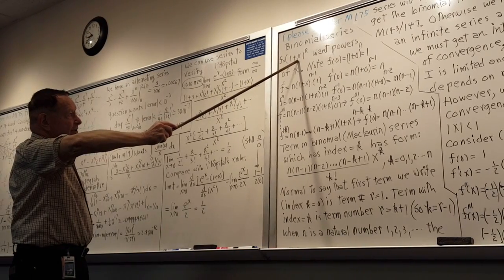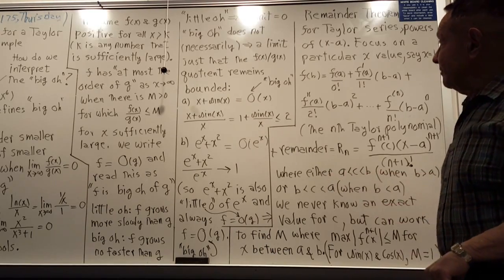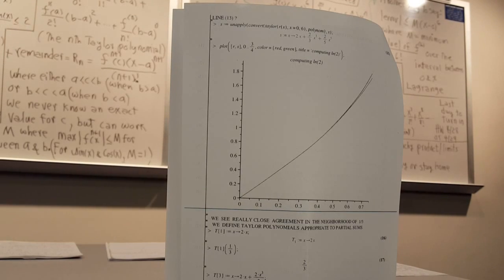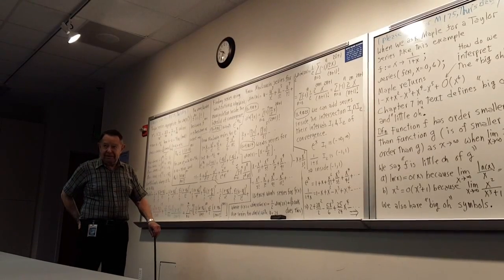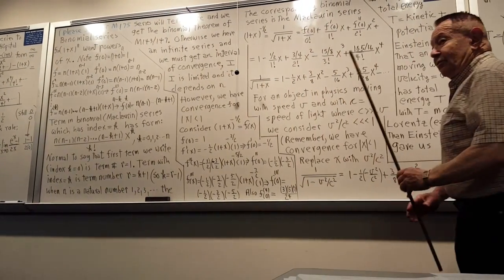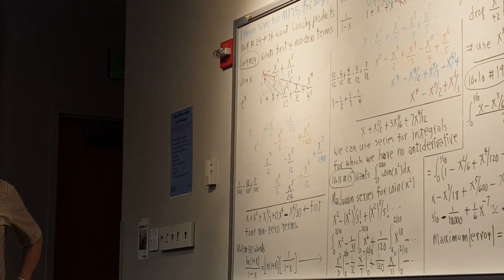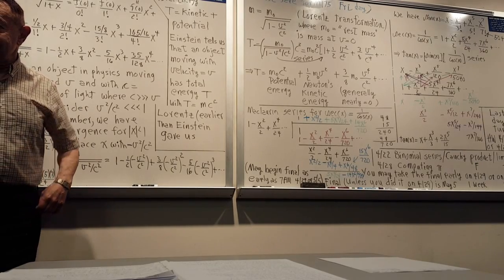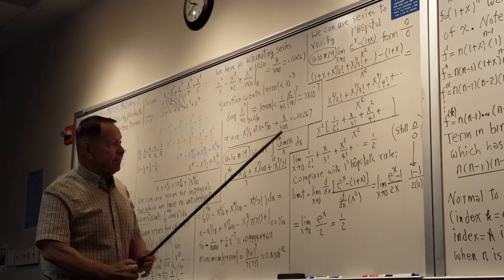Calc 2 Section 10.10 April 22nd Giles Maloof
(Had technical difficulties keeping video going maybe the first 10 min of class.)